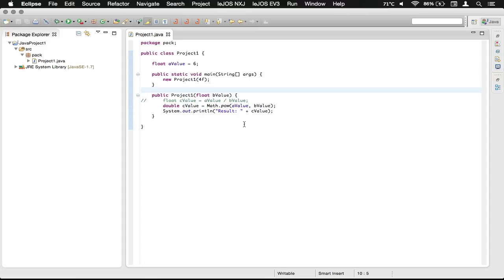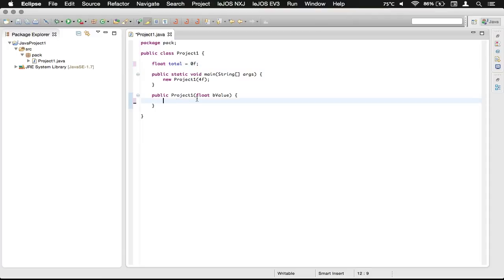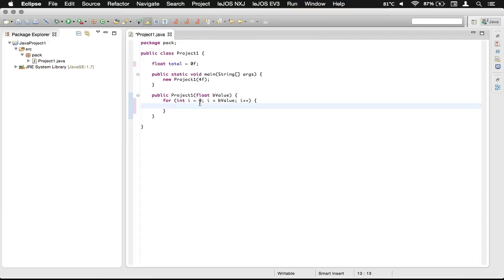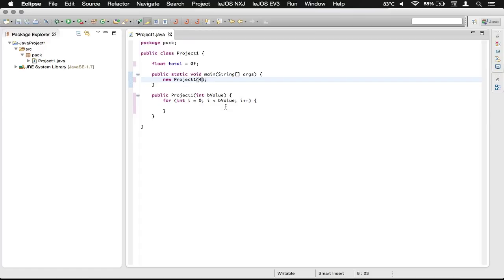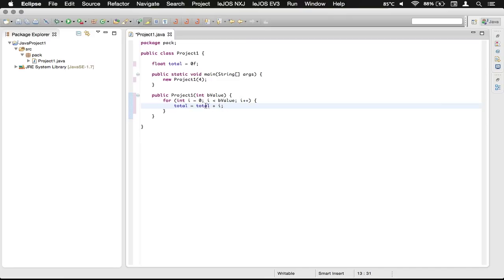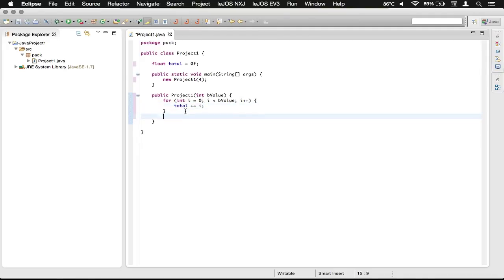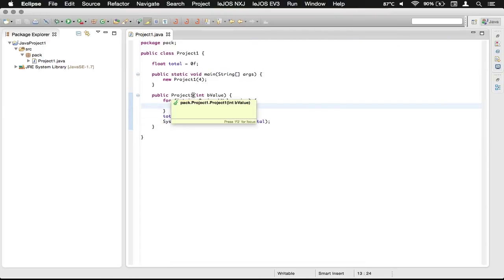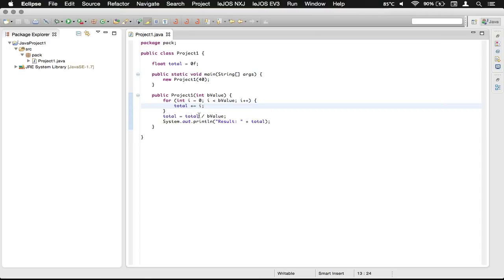Java Ep7 - Averaging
Today in episode 7 we are looking at some more math, and doing some averaging.